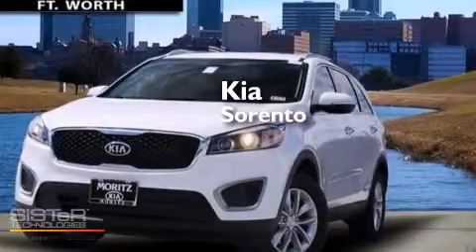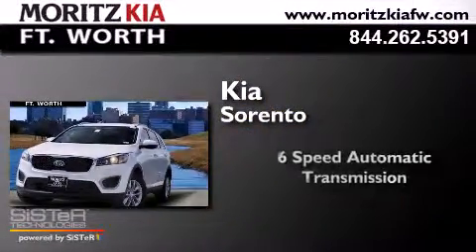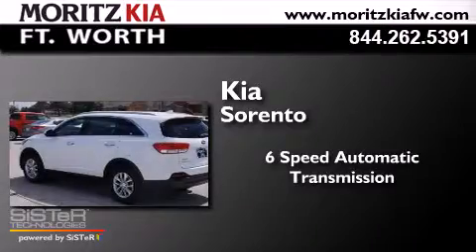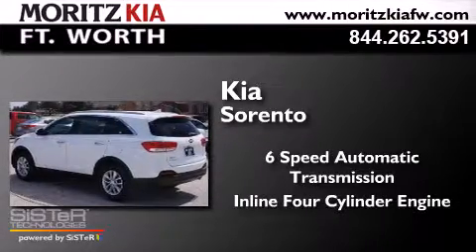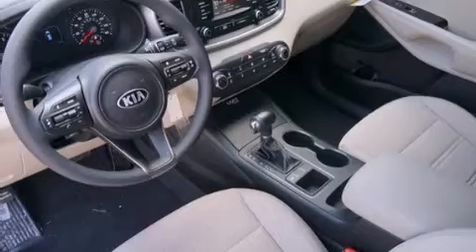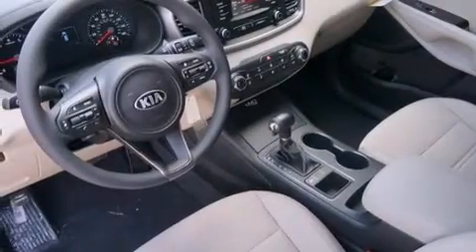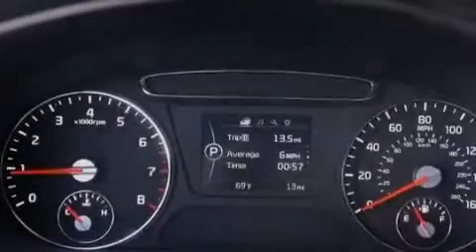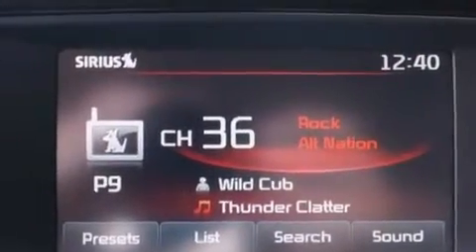2016 Kia Sorento Fort Worth TX 76116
We have been honored to serve the Fort Worth TX area , we promise that your experience at our dealership will exceed your expectations ! Year : 2016 Make : Kia Model : Sorento Engine : I4 2.4 L Trans . : Automatic Exterior : Snow White Pearl Interior : Stone Beige Stock : 016040 Moritz Kia Fort Worth 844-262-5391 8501 I-30 W. Fwy Fort Worth , TX 76116